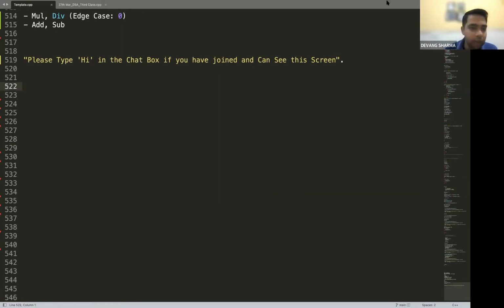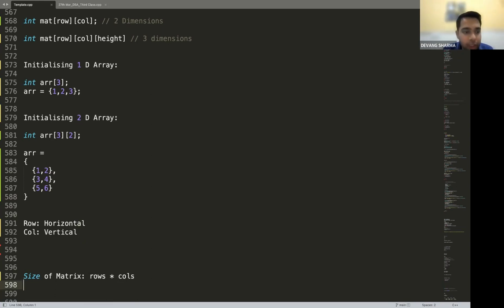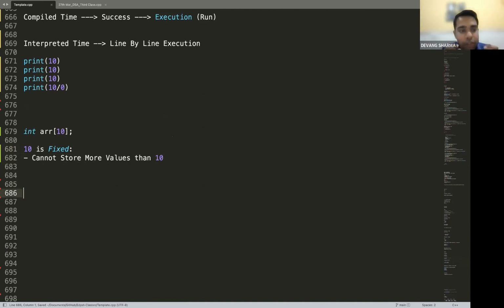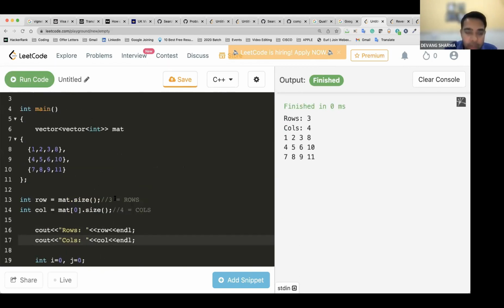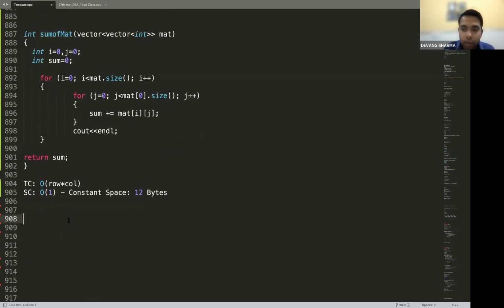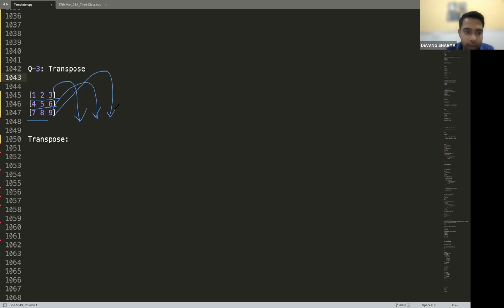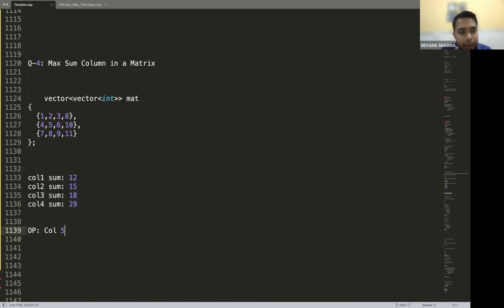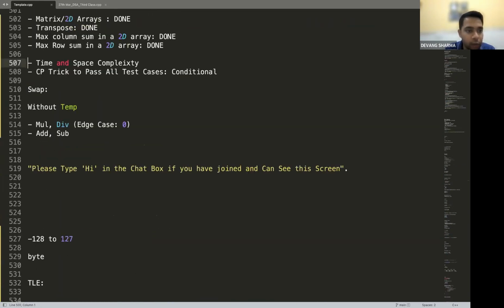Data Structures & Algorithms Warm Up Class -4 | DSA Training Academy | Learn DSA | Tutort Academy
Data structures and algorithms aid in the comprehension of problems at a deeper level. We at Tutort Academy bring you an exclusive warm-up session on data structures and algorithms that will help you to know all about data structure and algorithms basics before beginning the course.